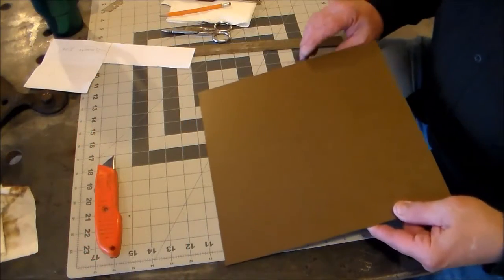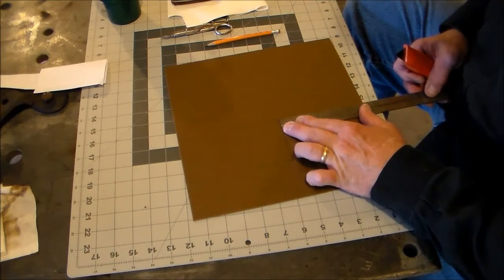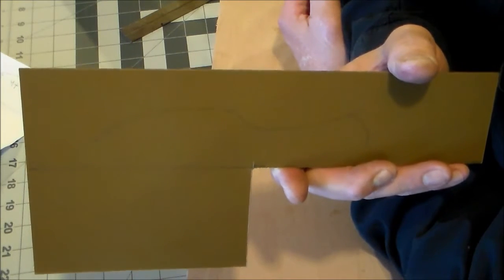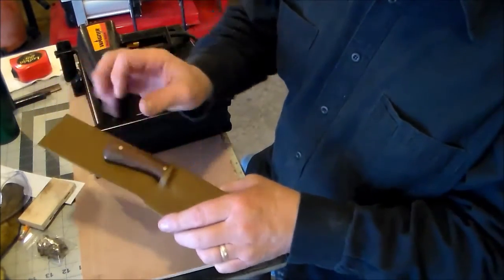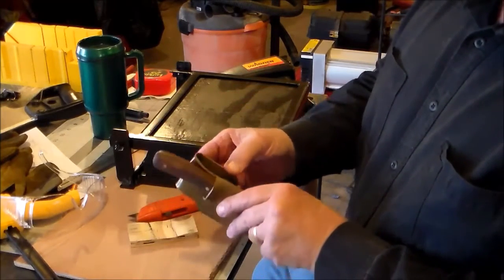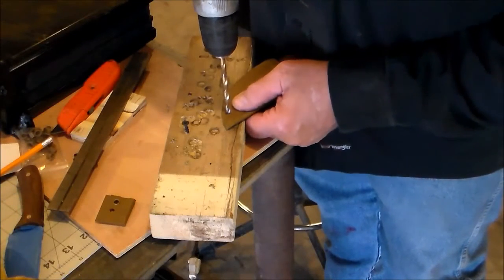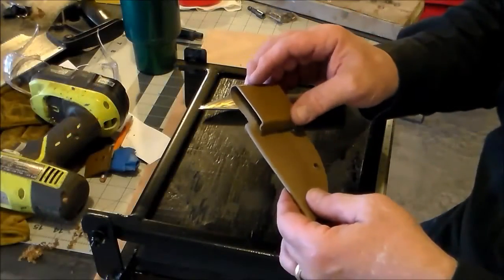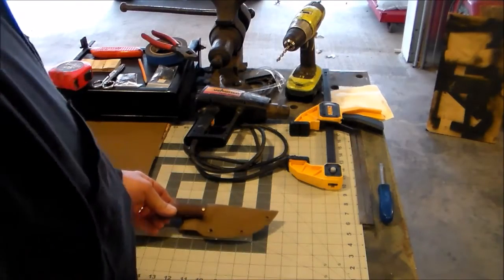Kydex Knife Sheath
Really enjoyed building the Kydex knife sheath . Was not that hard and had most of the tools needed to get started. I used Coyote Brown Kydex and matching eyelets on this sheath.